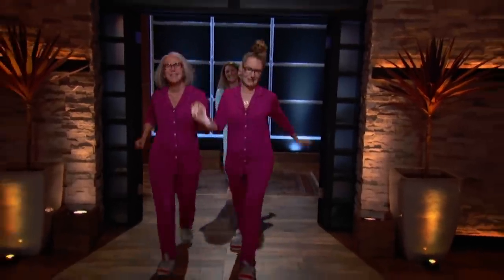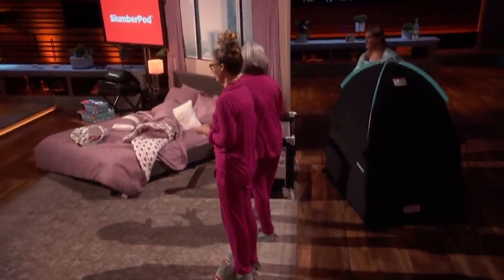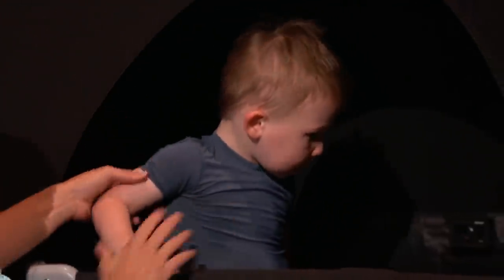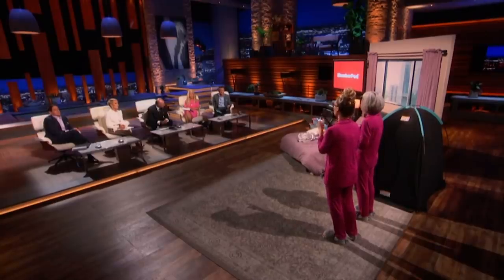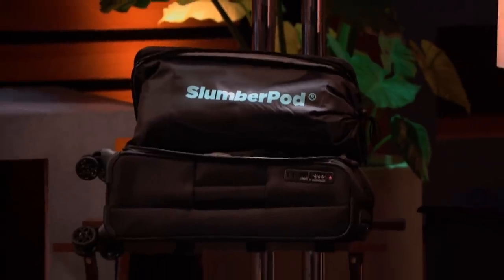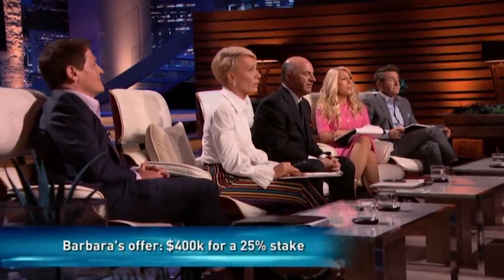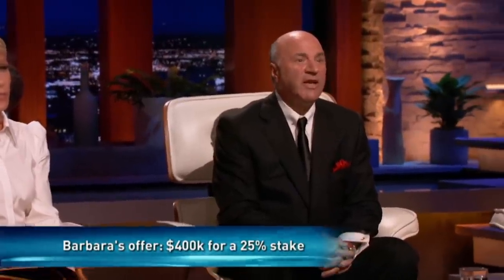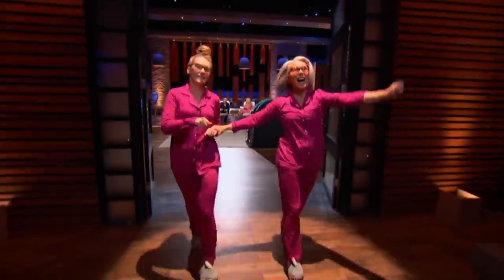The Creators of Slumberpod Amaze The Sharks With Their Simple Solution | Shark Tank Global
Katy Mallory and Lou Childs are seeking $400,000 for a 20% stake of Slumberpod